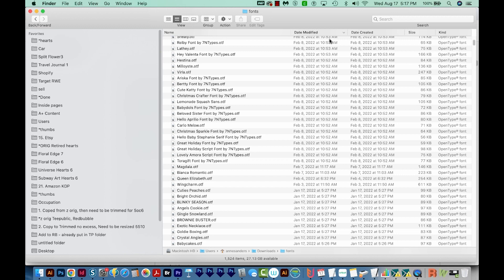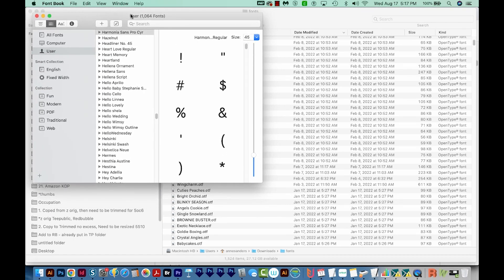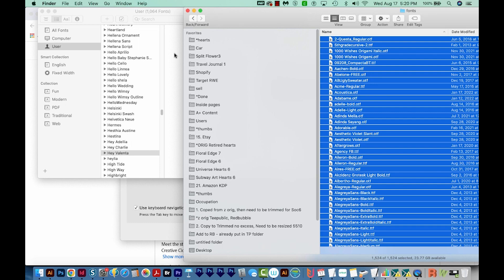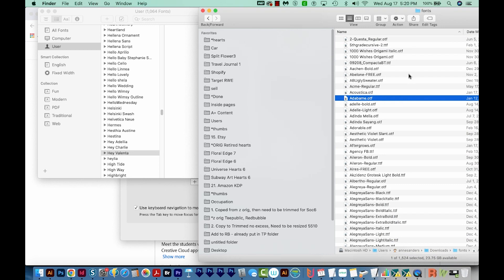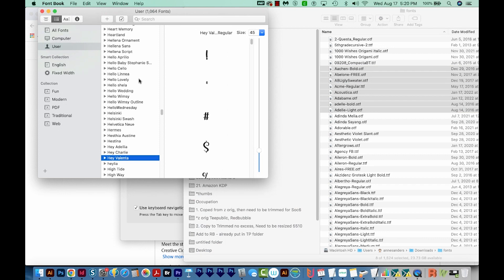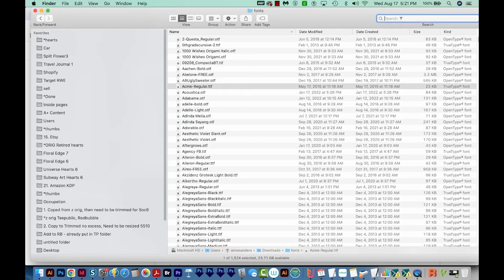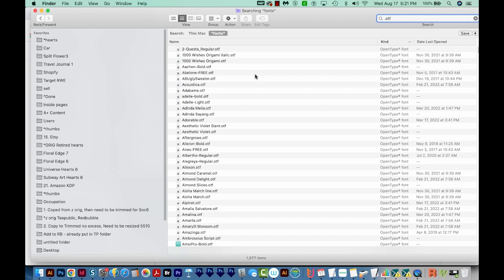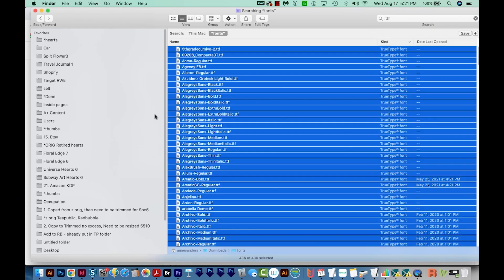How to Install Multiple Fonts at Once in Font Book on a Mac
Sometimes you need to install 1500 fonts at once...but don't worry: you DON'T have to click "Install" 1500 times! Learn a much faster and easier way to do it in this video!

Get Adobe Creative Cloud (click here, then choose Special Offers at the bottom of the left column):